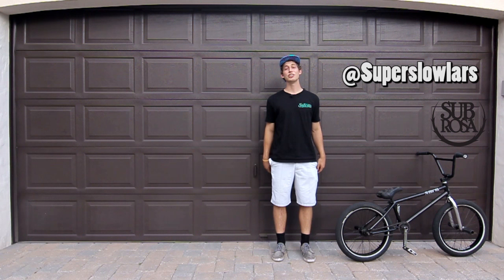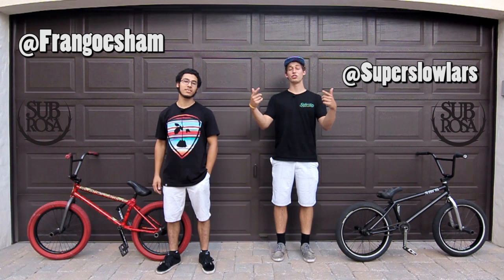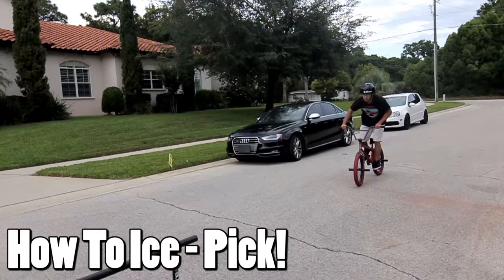BMX - How to Icepick- Subrosa Brand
Our weekly Subrosa Street Rail How-To series continues with a new one for ya!

The time Subrosa rider Lars Tepaske and Francisco Jimenez run you through the key points of the Icepick Grind! They even drop a few tips to make it easier to learn.

Go learn this one fast, cause next week Lars will be teaching you a new move!

If you know how to Icepick, pass this onto someone who can't yet.

Follow Lars- @superslowlars
Follow Fran- @frangoesham